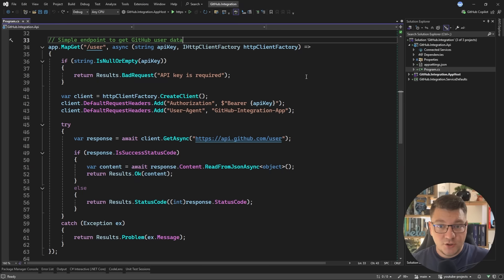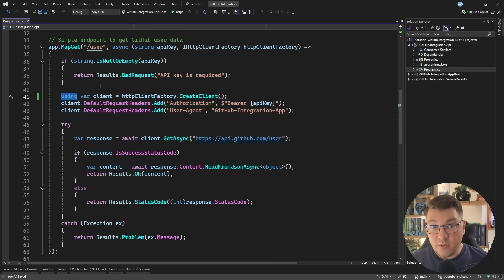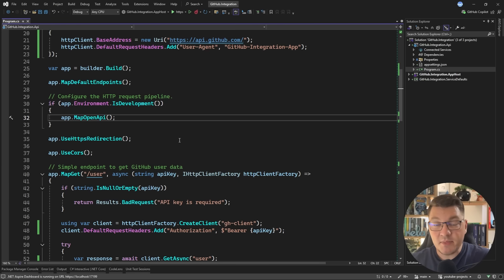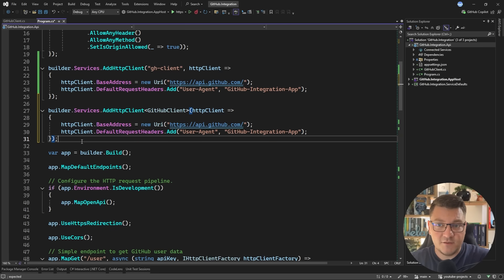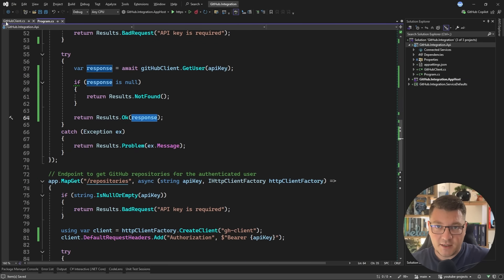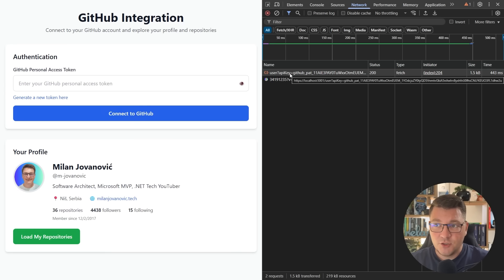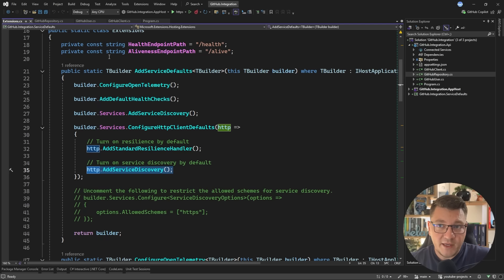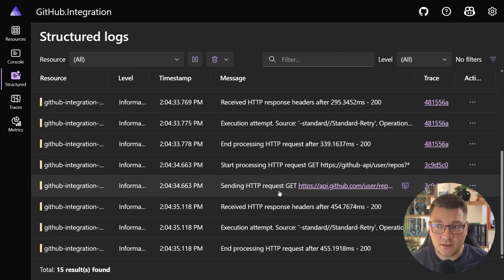5 HttpClient Best Practices Every .NET Dev Should Know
Are you using HttpClient the wrong way in .NET? In this video, I’ll walk you through 5 HttpClient best practices every .NET developer should know. These tips will help you avoid common mistakes, improve performance, and write cleaner, more maintainable code.

What you’ll learn:
- Why you should never create HttpClient directly
- The difference between named and typed clients
- How to add resilience policies (retries, circuit breakers, timeouts)
- Using strongly typed responses with System.Text.Json
- How service discovery in .NET Aspire removes hard-coded URLs

By the end, you’ll have a clear playbook for using HttpClient in production-ready .NET applications.

Chapters